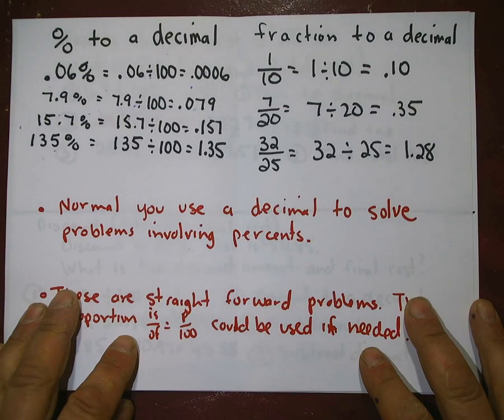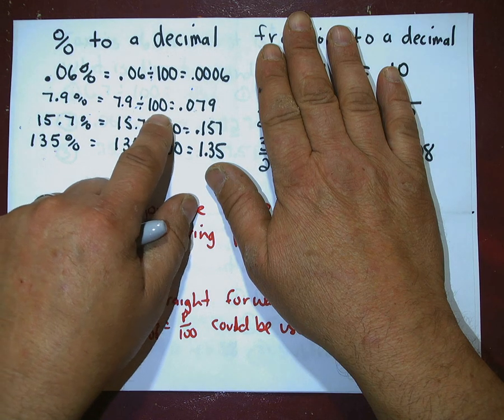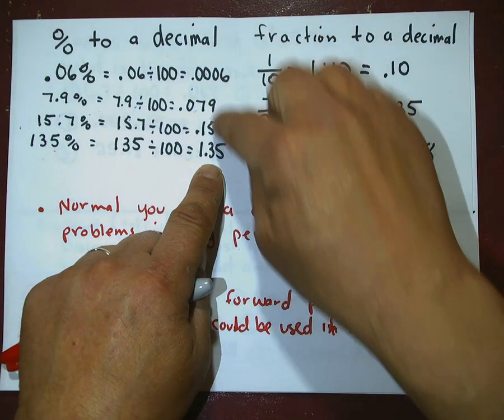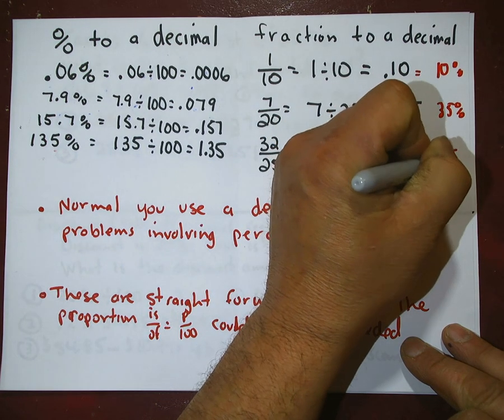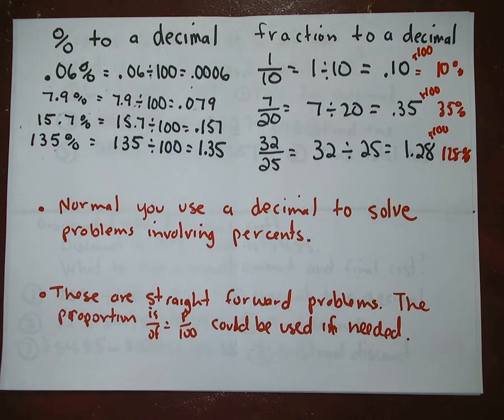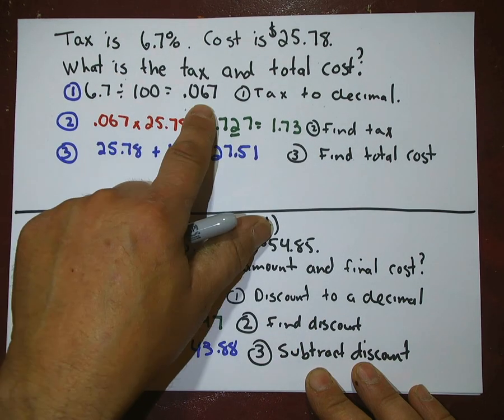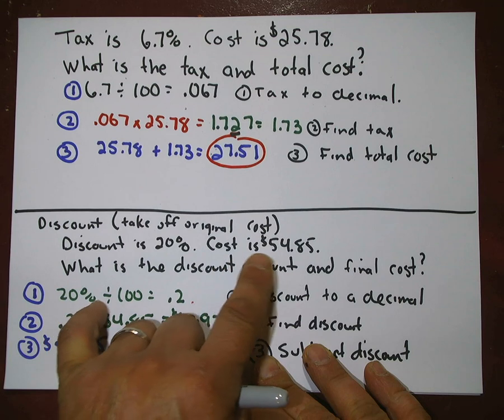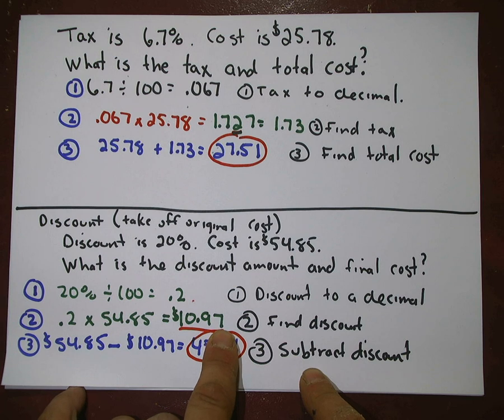Comverting Percents and fractions to decimals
Converting Percents and Fractions to Decimals